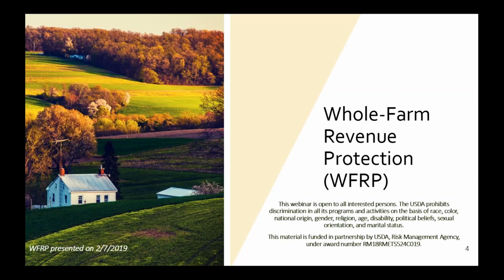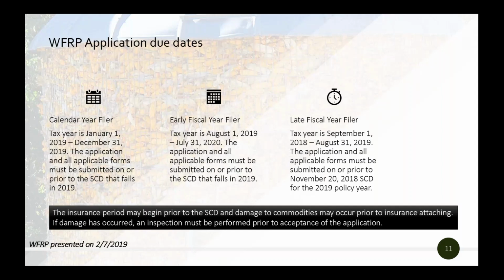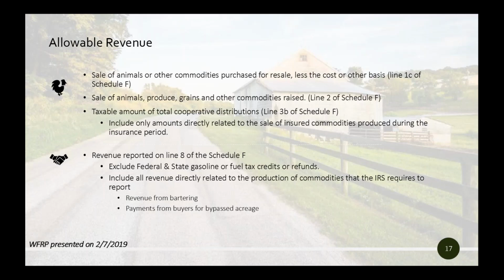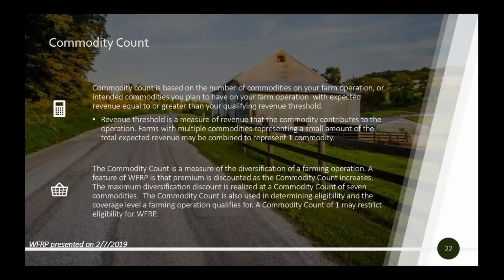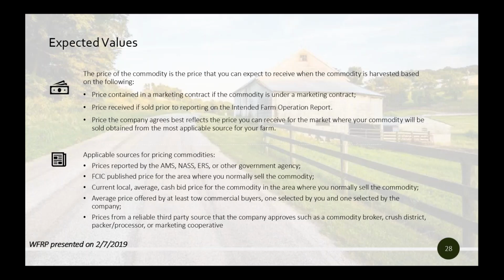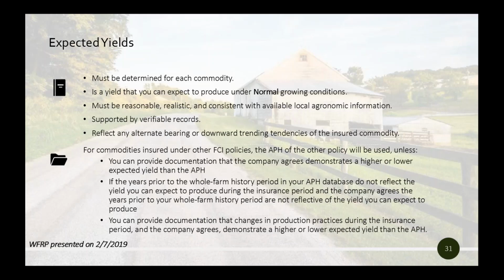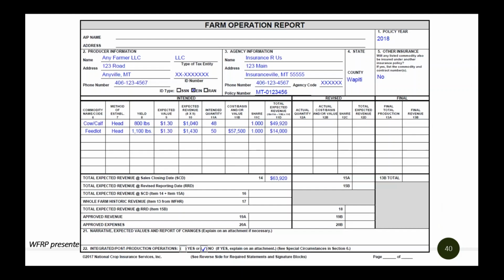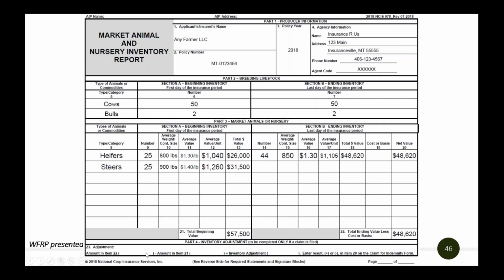Whole Farm Revenue Protection 02072019